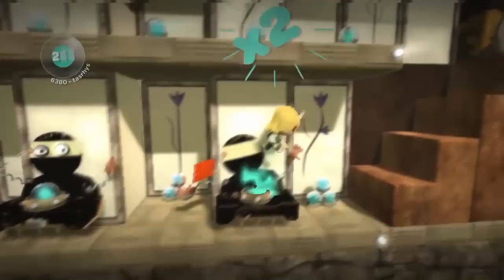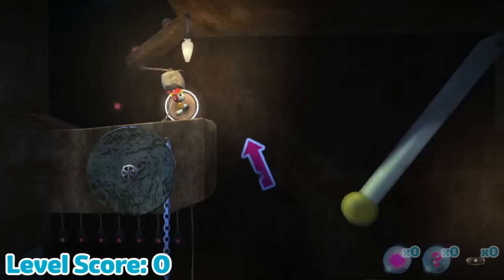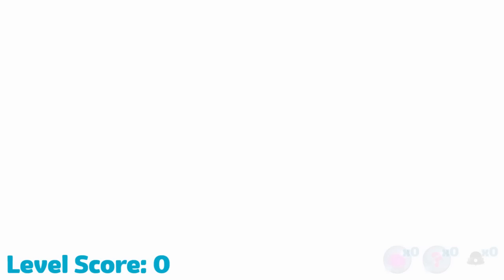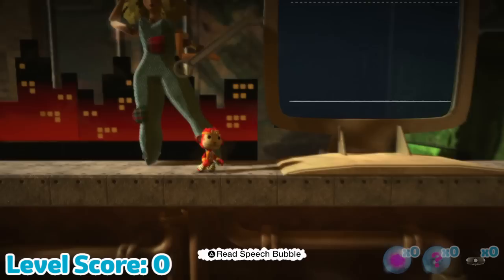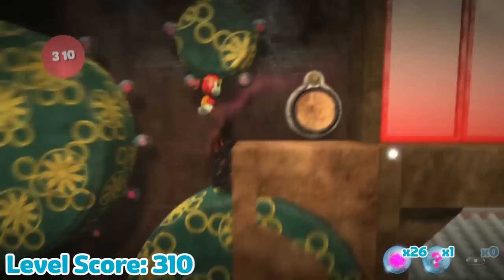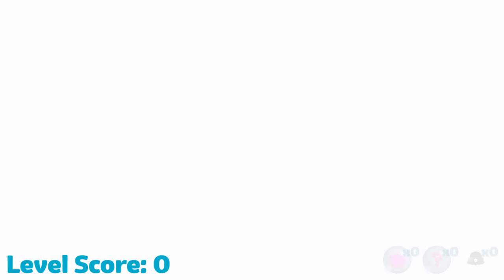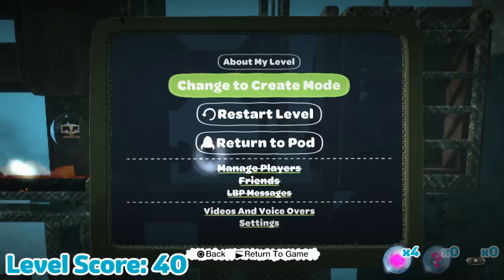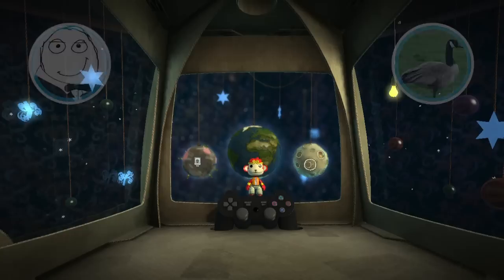How Many Bubbles Does It Take To Beat LittleBigPlanet?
Hello everyone, I'm very glad to finally have this video out to you all after thinking about it for so long, I'm more than pleased with the result. In this video we try to complete the main story mode of LittleBigPlanet while trying to avoid as many of the bubbles as we can, as well as trying to achieve the lowest score and unlocking the smallest number of collectables as possible.

Thank you to anybody who helped out with this along the way, including @adsffff and @genrist (Genrist) who found a lot of improvements. I'm sure there are still many improvements to be found and I'd be happy to hear your ideas, but during the process of making this, I've already found that the row skulls can be avoided in The Wedding Reception by swinging across the roof, as well as being able to avoid the last bubble in The Darkness, but it was a bit too late to include here when I discovered these.

I'm not sure if I'll create an improvements video or do the minigames like the other challenges, maybe if it's interesting enough, but I wouldn't mind trying to do something a little different for the next video.

As mentioned, here is the speedrunning guide created by @metraberryy and myself, which explains many of the tricks featured in this video
Also, feel free to join the LBP Speedrunning Discord for more

00:00 Introduction
02:05 The Gardens
06:50 The Savannah
09:12 The Wedding
12:40 The Canyons
17:00 The Metropolis
19:35 The Islands
26:45 The Temples
32:15 The Wilderness
40:20 Results